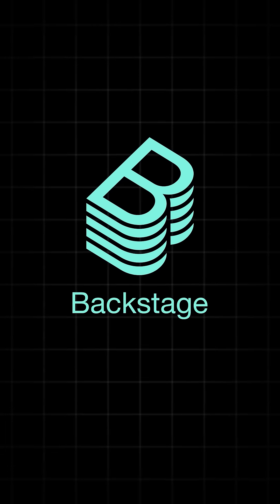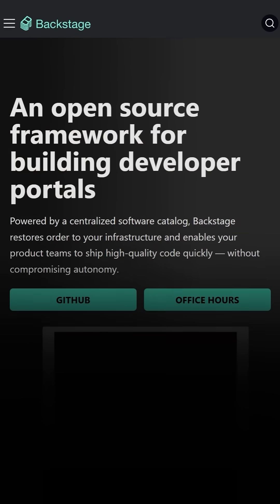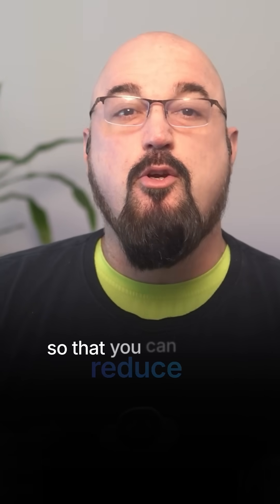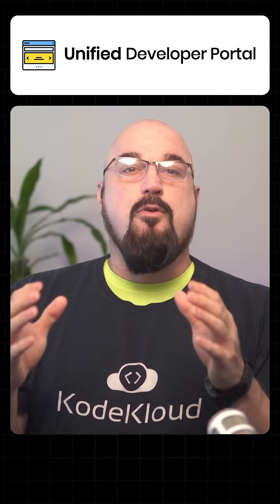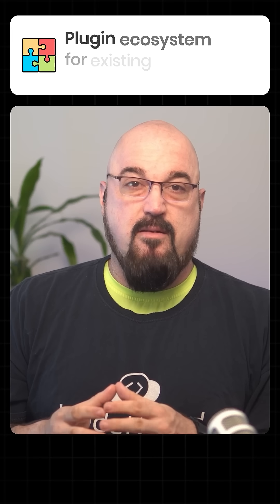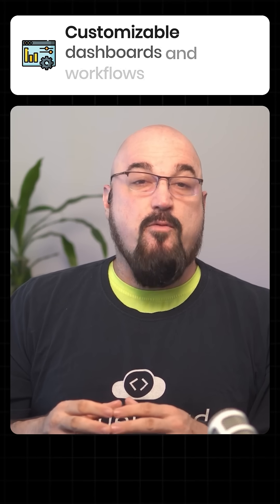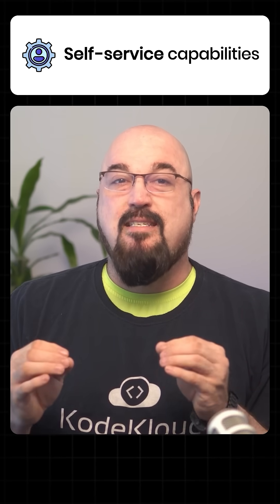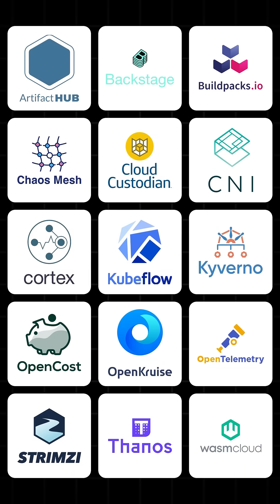🛠️ Backstage – Open Source Framework for Developer Portals | CNCF Project #1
Welcome to Day 1 of our CNCF Incubating Projects series! Today, we’re highlighting Backstage, a developer portal platform that streamlines infrastructure tools and documentation.

In just one minute, you’ll discover:
✅ How Backstage creates a unified developer experience by reducing cognitive load
✅ Its features like centralized service catalog, software templates, and Kubernetes integration
✅ The real-world impact it has on developer productivity at organizations like Spotify and American Airlines